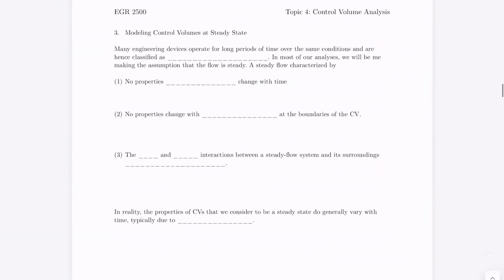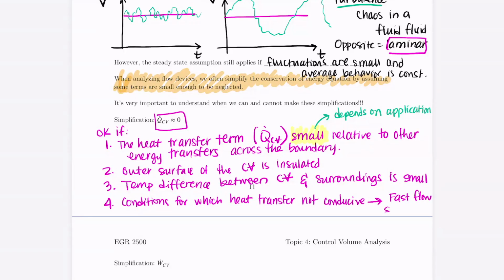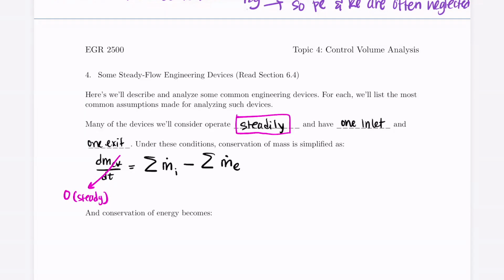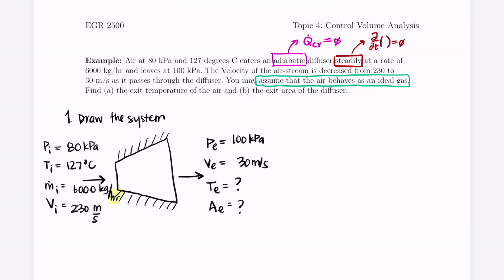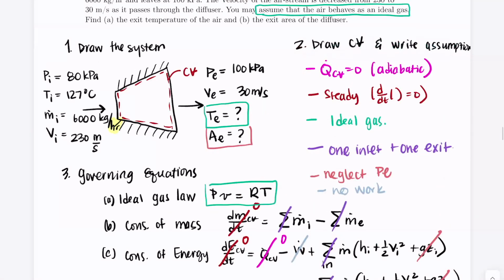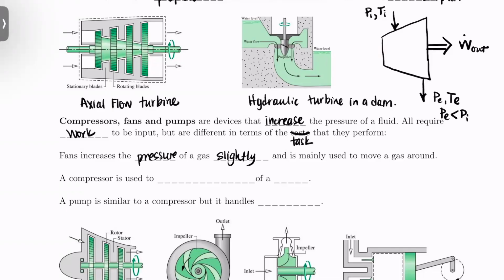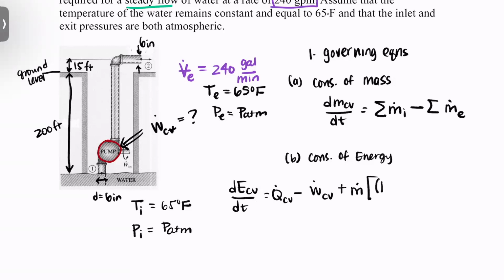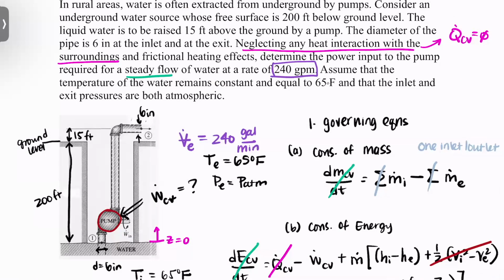EGR 2500 Topic 4 Part 2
Continuation of Conservation of Energy analysis for Control Volumes